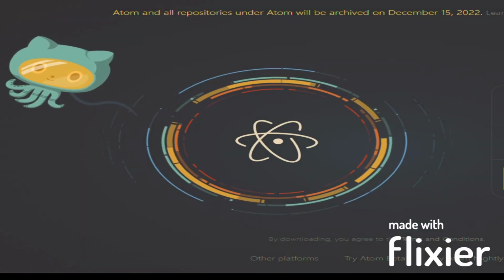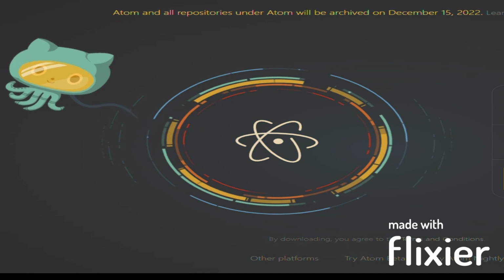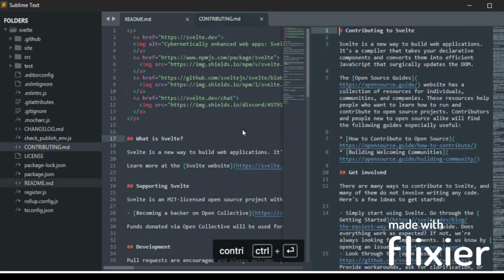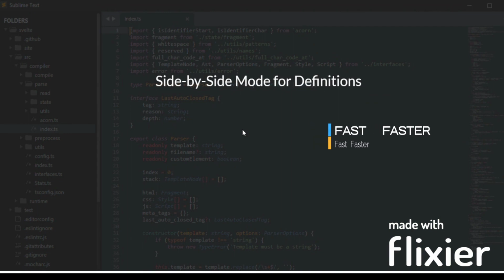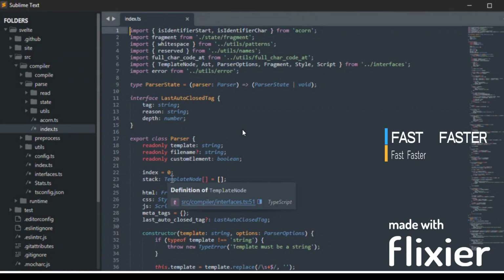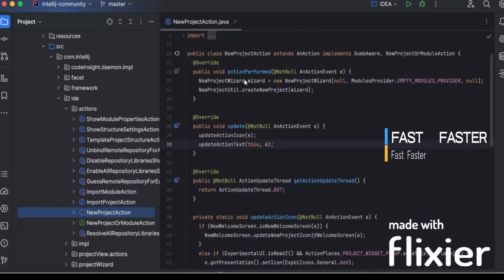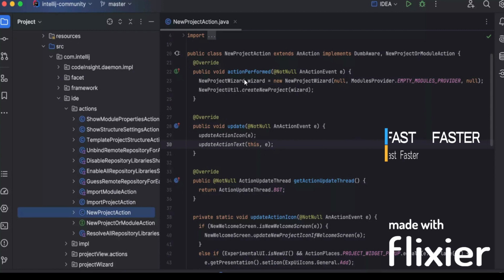How to choose CodeEditor???